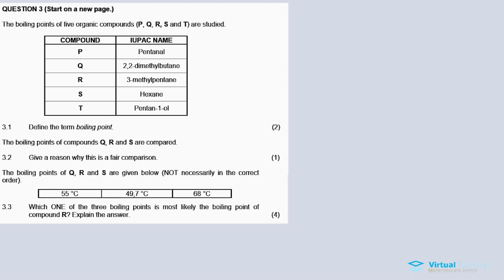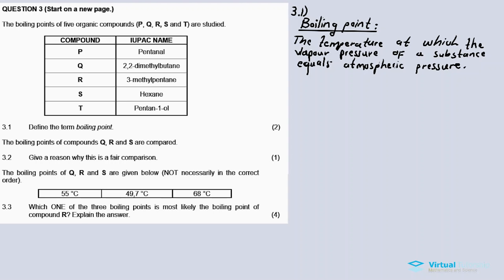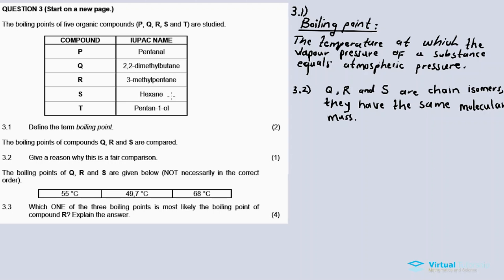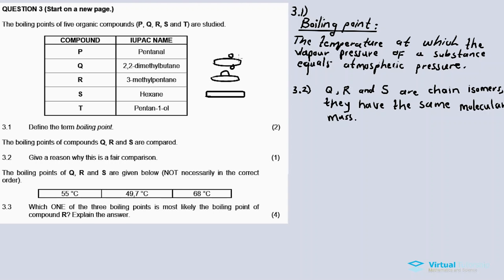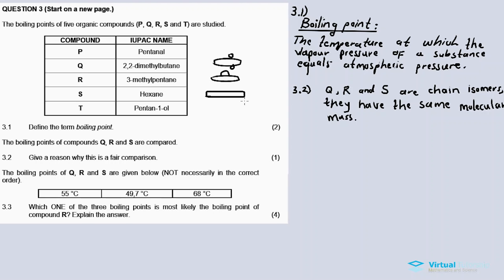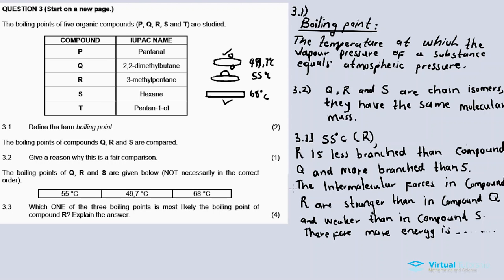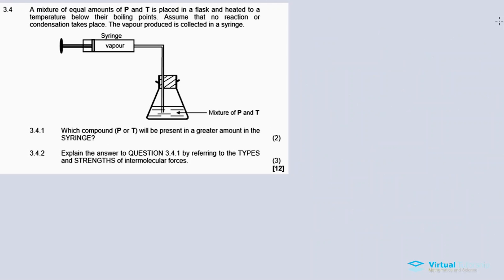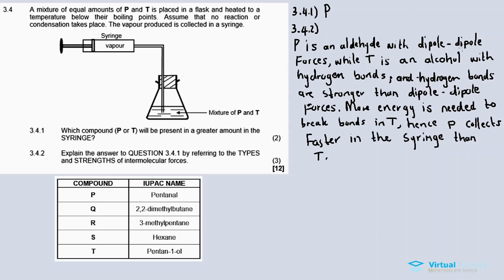ORGANIC CHEMISTRY: PHYSICAL PROPERTIES|November 2019: PHYSICAL SCIENCES Paper 2 Question 3(Grade 12)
Question 1 ()
Question 2 ()
Question 3 ()
Question 4 ()
Question 5 ()

Question 10 ()
Question 11 ()
Question 12 ()